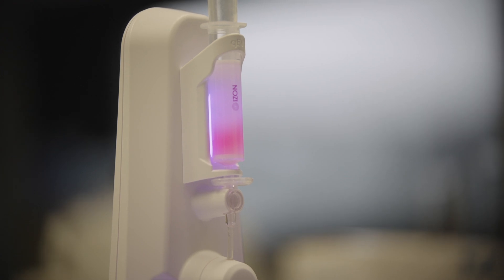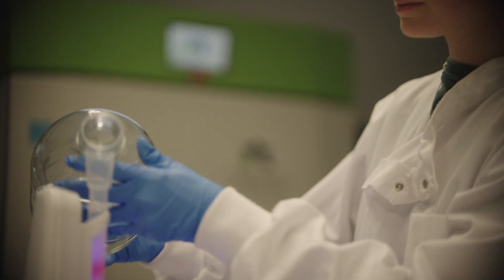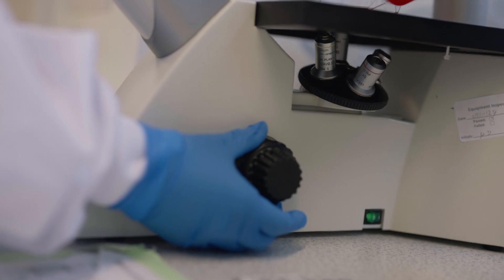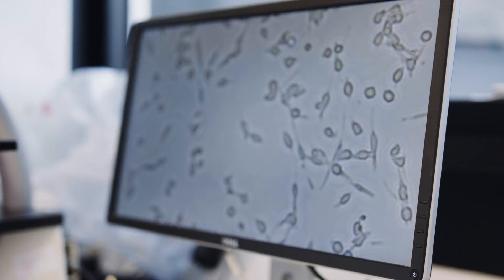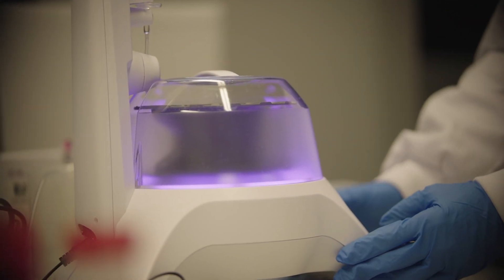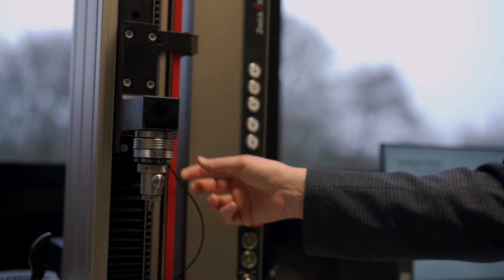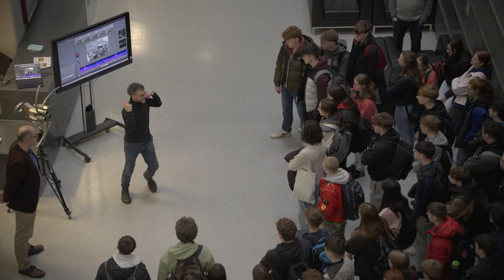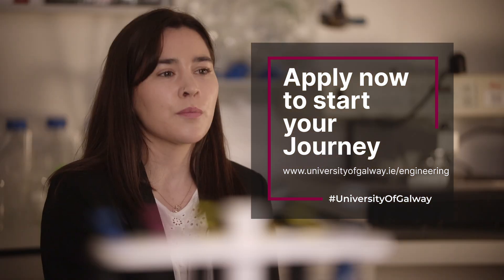Biomedical Engineering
With the growing demand for highly skilled professionals in the biomedical industry, the Biomedical Engineering programme is designed to meet industry needs.

This branch of engineering that involves the use of cutting-edge technologies to help improve human healthcare.

The Biomedical Engineering degree is professionally accredited by the statutory professional body, Engineers Ireland, meaning it meets the educational requirements for professional engineers. A Chartered Engineer is the highest professional education standard in Engineering.

Niamh Ward, Hannah Aris, Prof Ted Vaughan, and Aoibhín Sheedy discuss Biomedical Engineering.